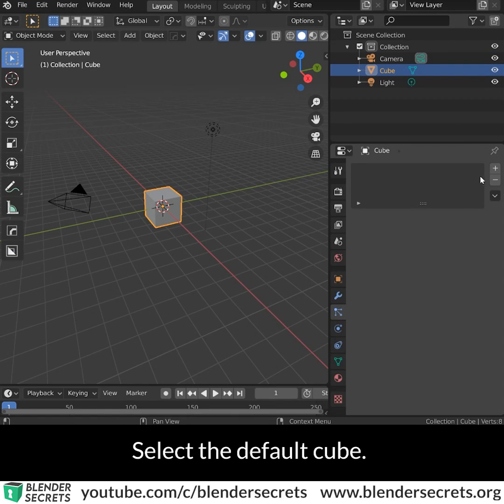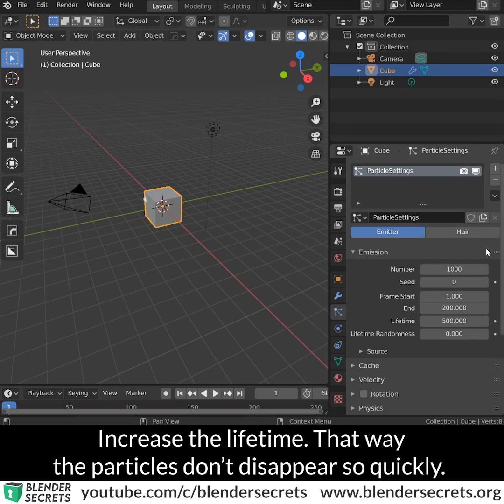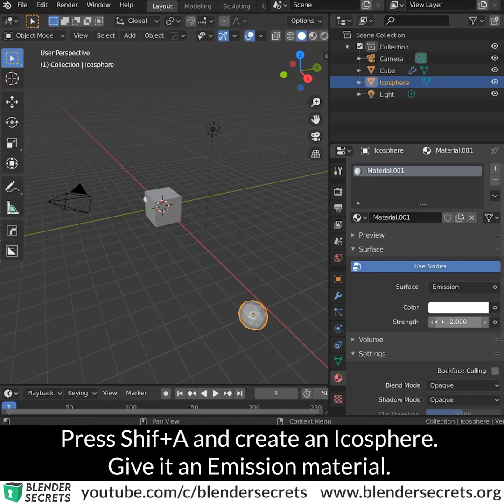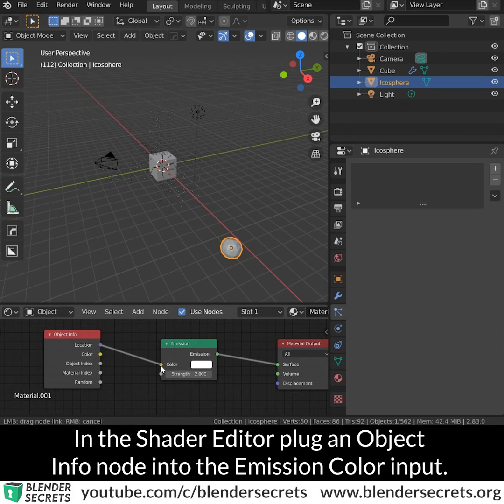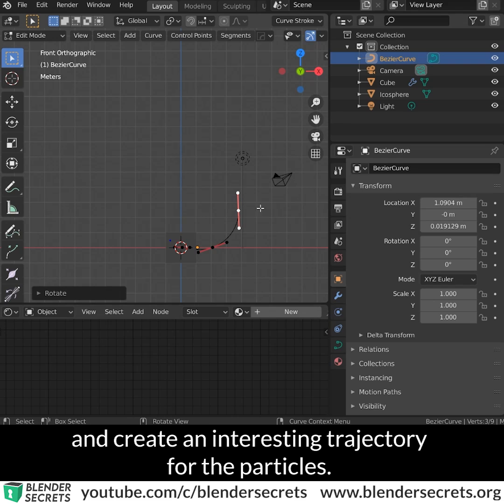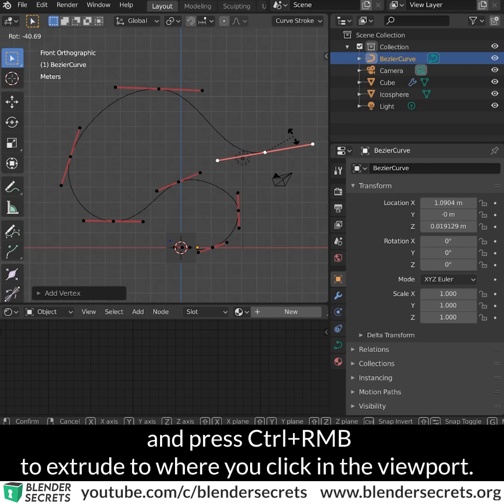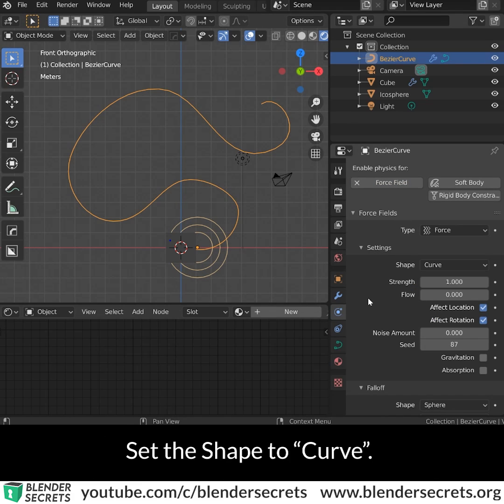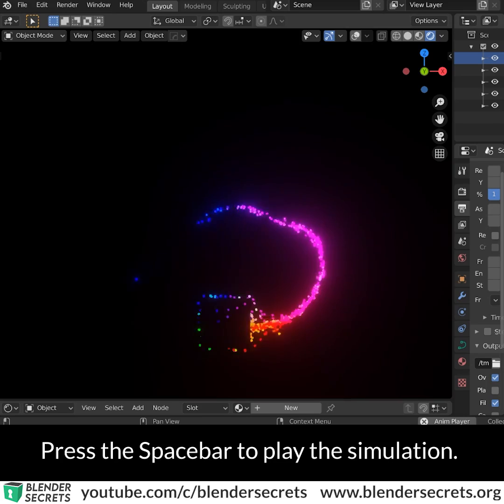Daily Blender Secrets - Particles along a curve with random colors in Eevee